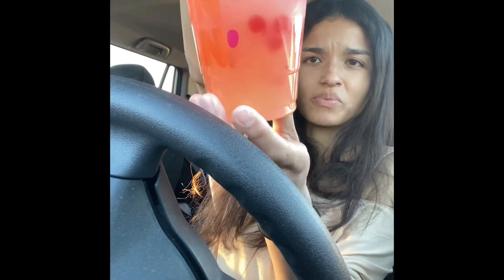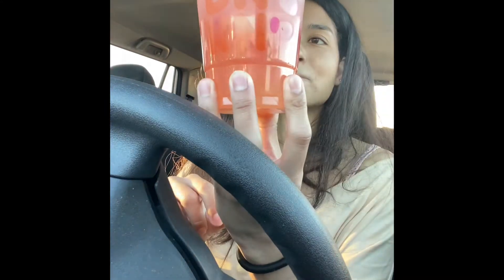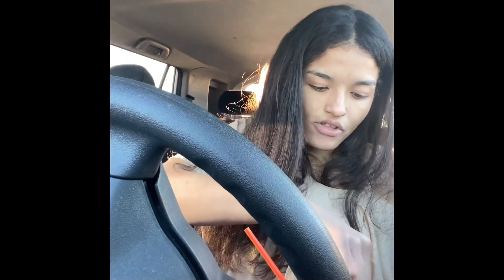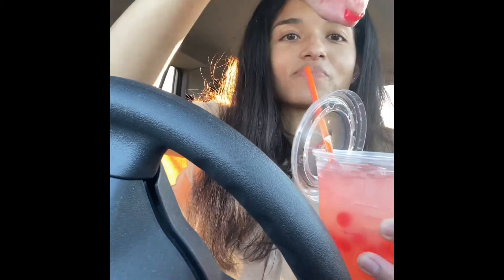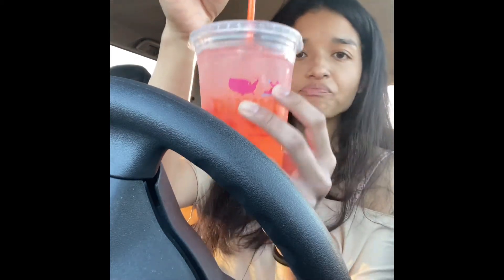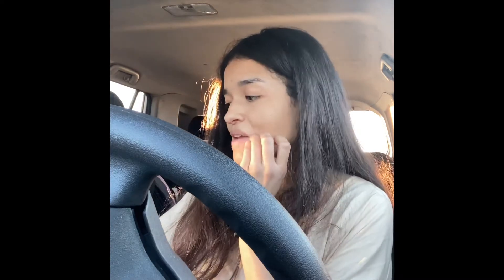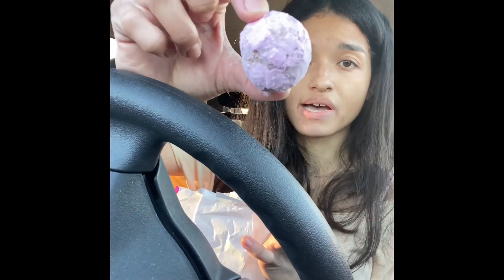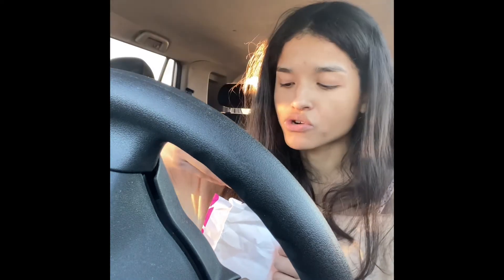NEW! Dunkin Strawberry Popping Bubbles🍓 with Lemonade 🍋 | Taste Test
In this video I will be trying the new Dunkin Strawberry Popping Bubbles. I will be trying them in the plain lemonade drink. As you know I have been obsessed with the Dunkin lemonade refreshers! Watch the video to see if I liked this drink and If you too should give the lemonade with the popping bubbles a try!